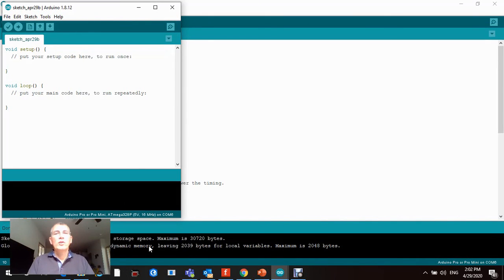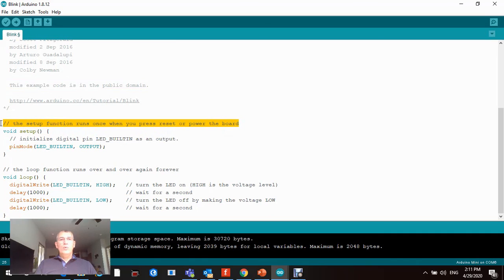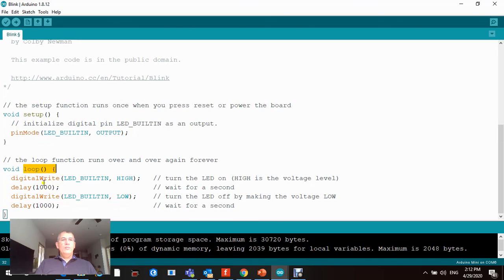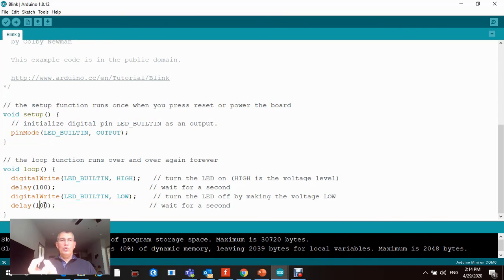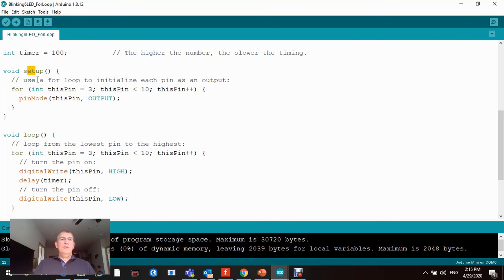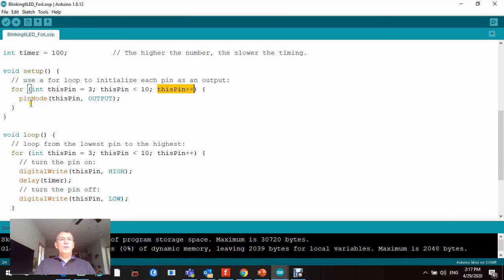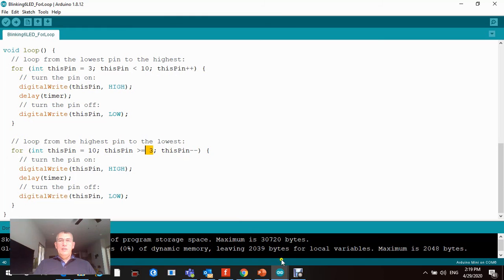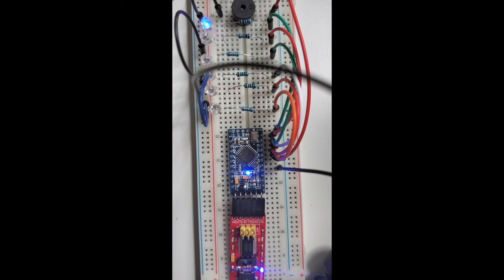Arduino Interfacing Smartphone Part2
Arduino interfacing with mobile App and infrared thermometer. This project will be used for health application. This is the first part of the project, I will go step by step and show you all details of as I progress in this project. I will be making videos of all the tools I used in this project.